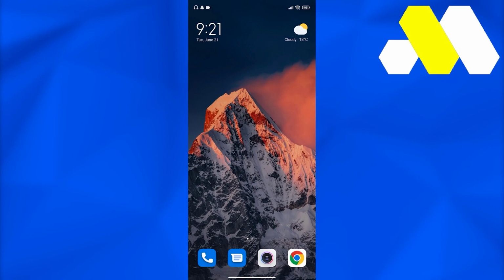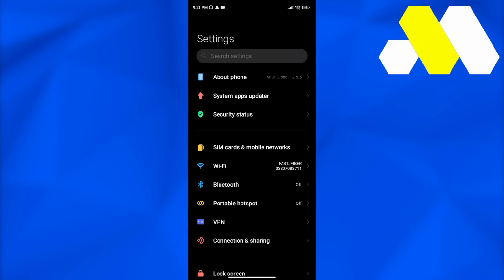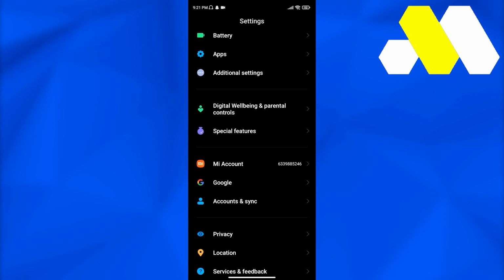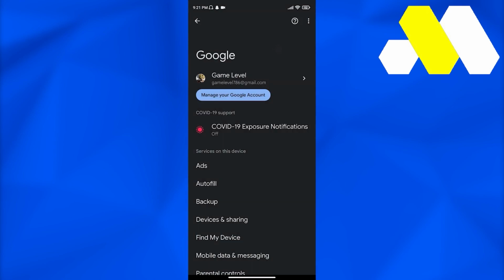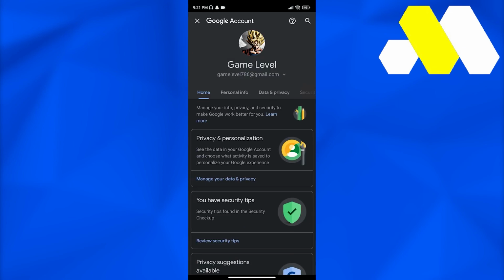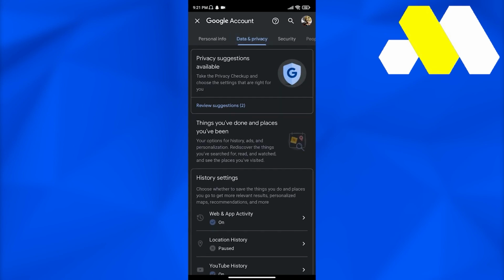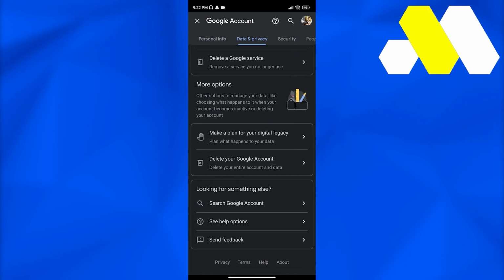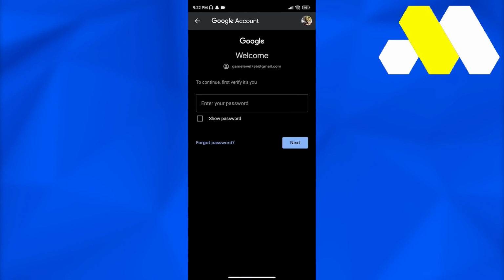How To Delete Gmail Account (EASY METHOD 2022)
In This Video, We Will show how to delete Gmail account. So watch the video all the way through to know how to delete your Gmail account easily in 2022!